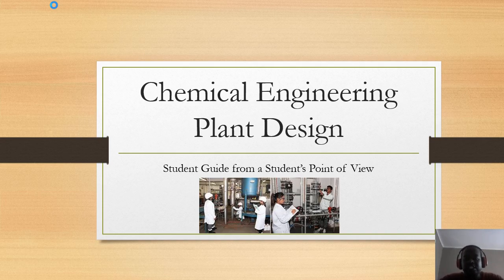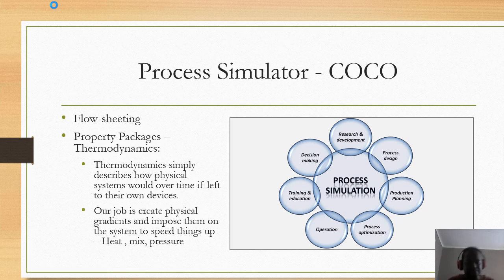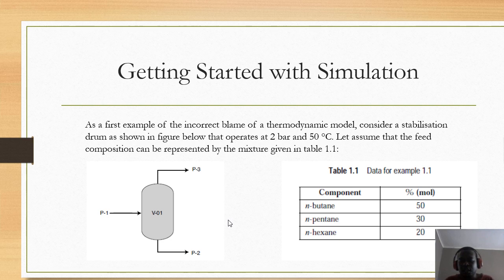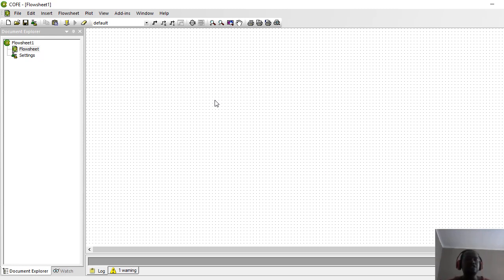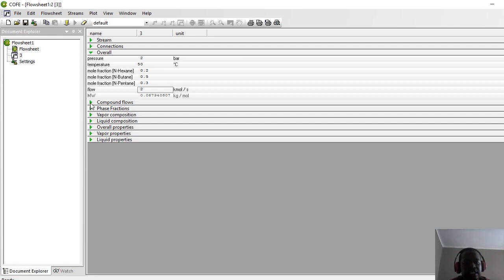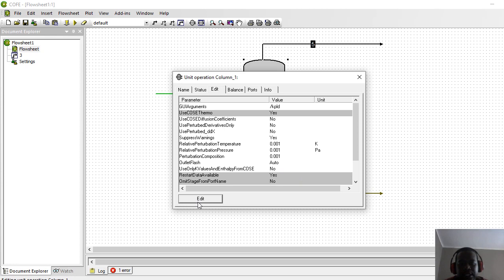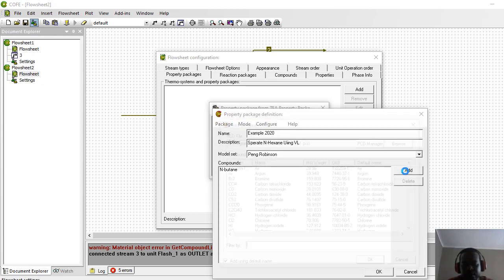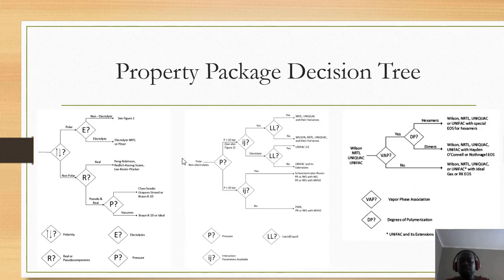Process Simulation for B-Tech Chemical Engineering Students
Are you feeling frustrated, overwhelmed and quite frankly scared that you will not meet your submission deadline. CoCo has been downloaded on your PC for weeks now, and you just feel sick everytime you see the icon?
You are not alone. Year in year out I get requests from a lot of students for help with getting unstuck with their design projects. Watch this 45 minute video if you don't know where to start with your Chemical Engineering B-Tech Plant Design.